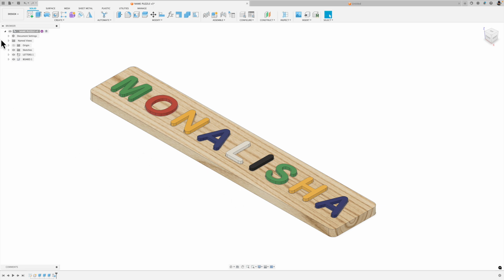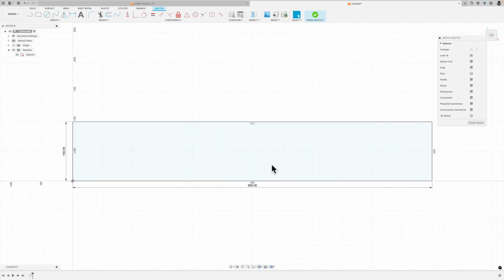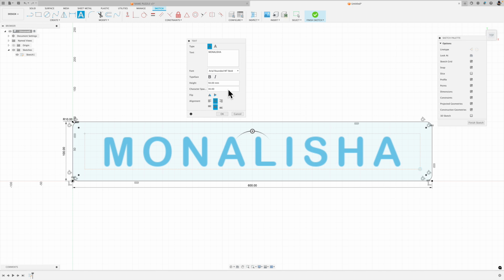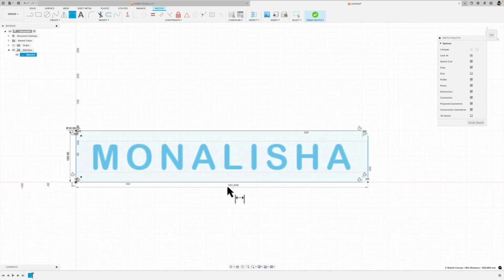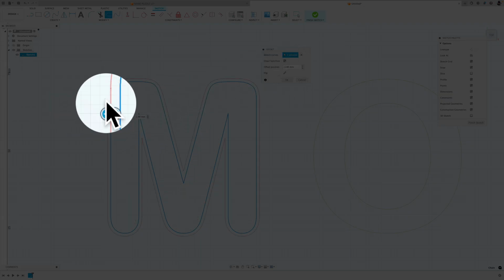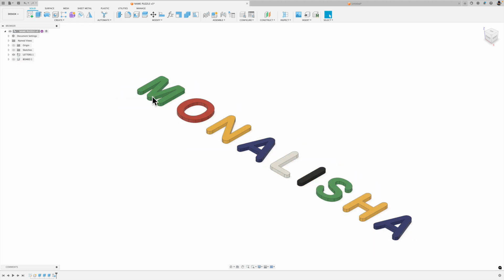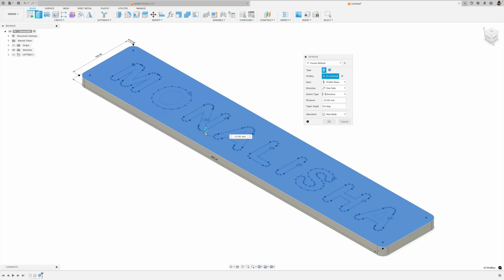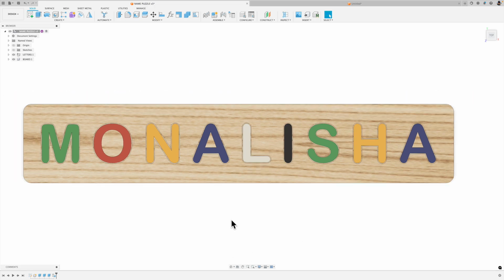How to Create Name Puzzles with Fusion 360